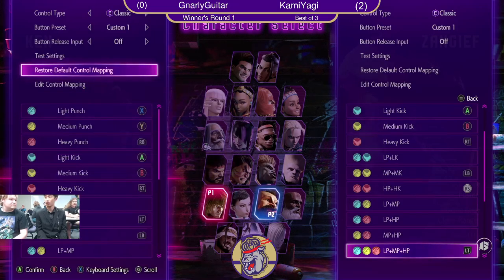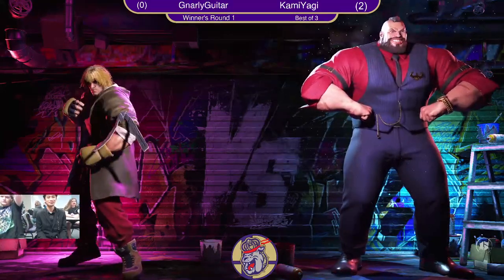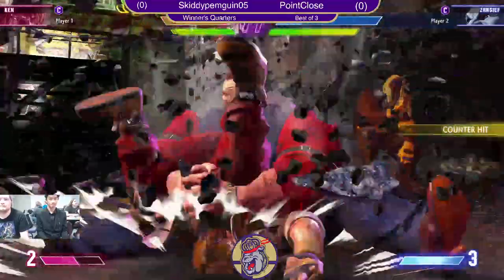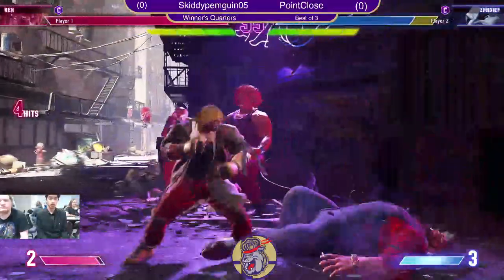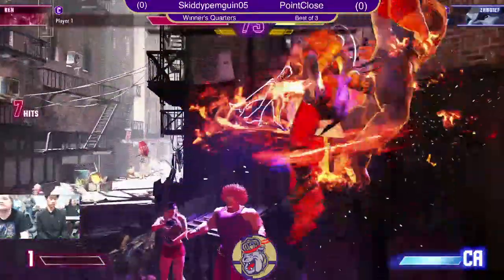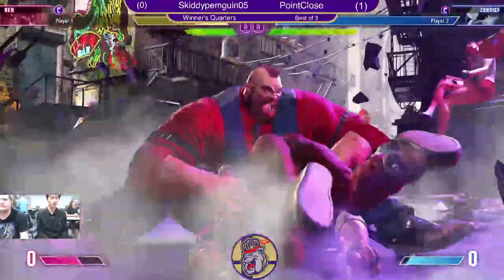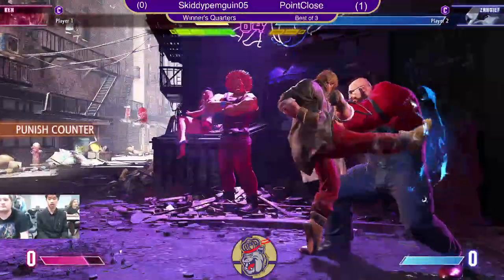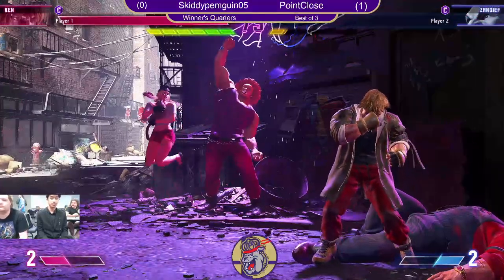Put Up Your Dukes 55 | SkiddyPemguin05 (Zangief) vs. PointClose (Ken) | SF6